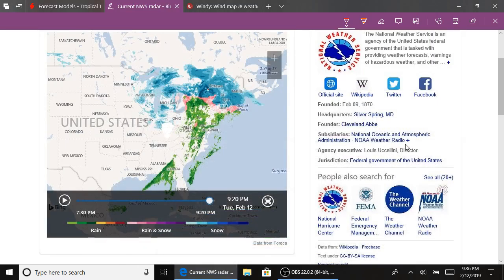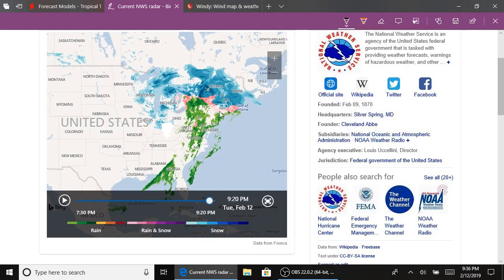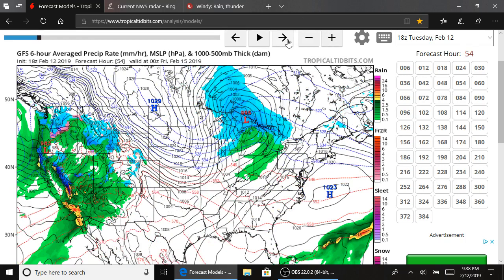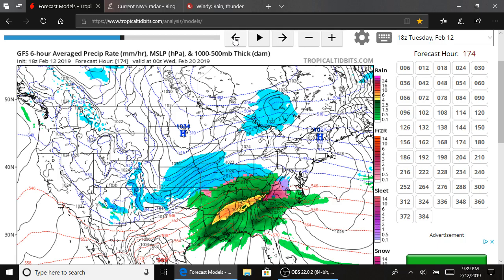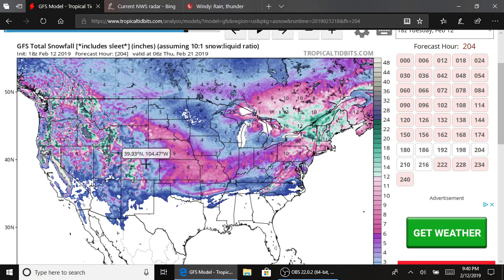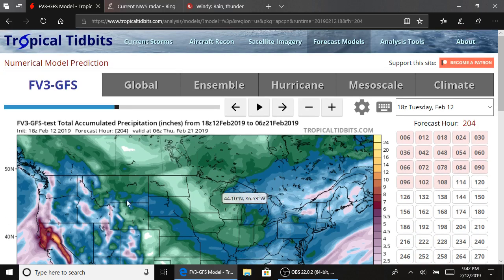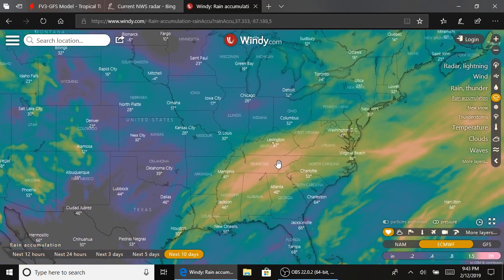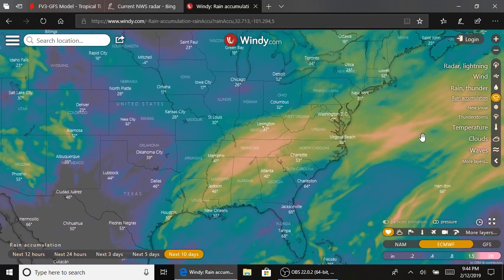Potential Winter Storm for East Next Week! + Lots of Rain/Snow for West (Long Range Outlook)